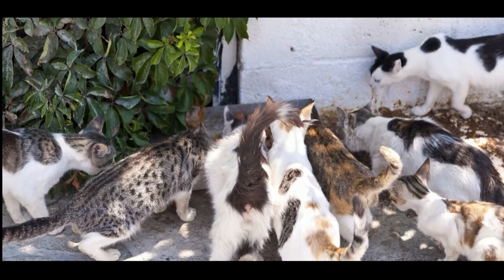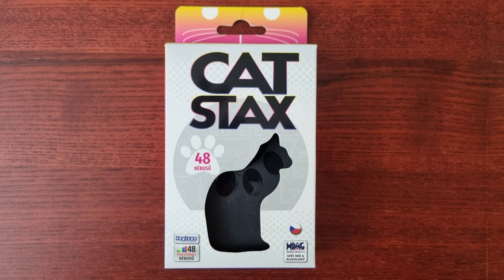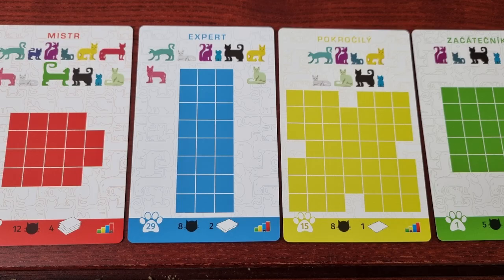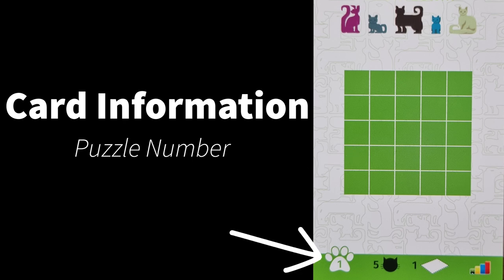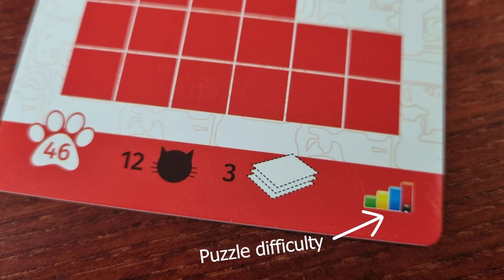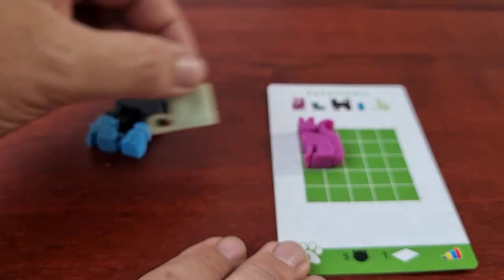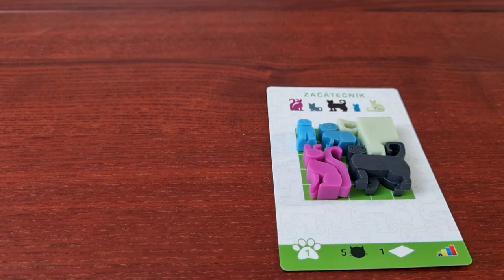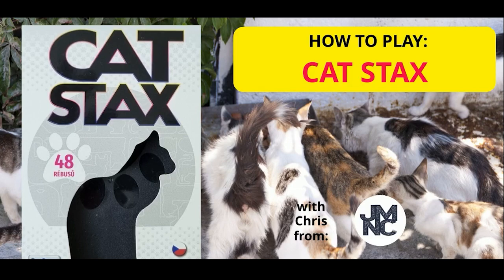How To Play - CAT STAX (catstax)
Move the cats around to place them in the play space so that they fit.  Join Chris from JMNC Games as he shows you the basics of CATSTAX.